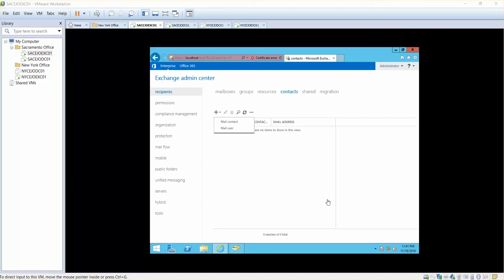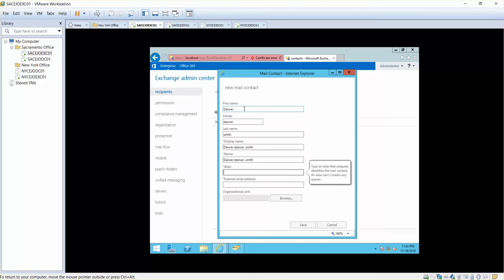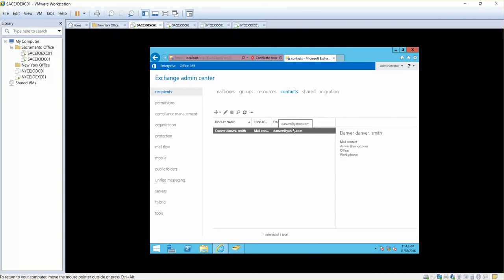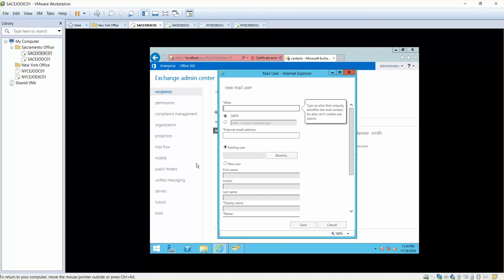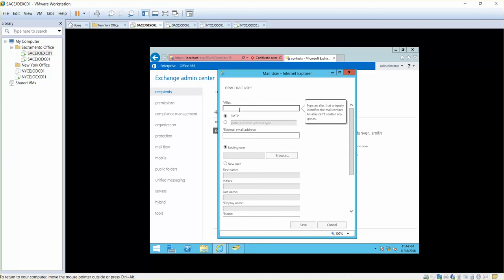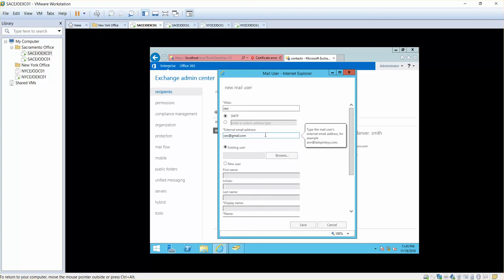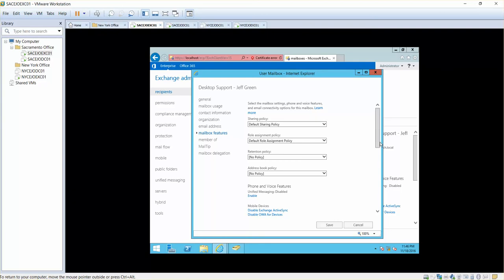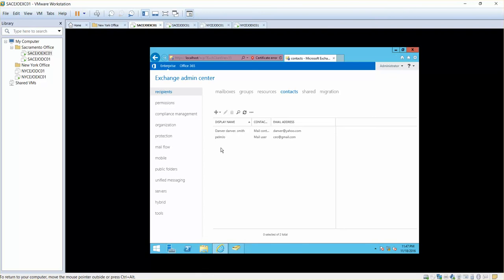Creating Exchange Server 2016 Contacts